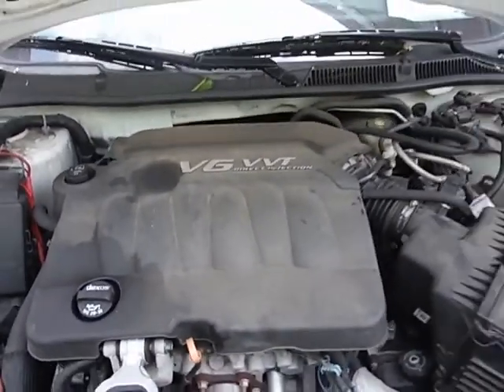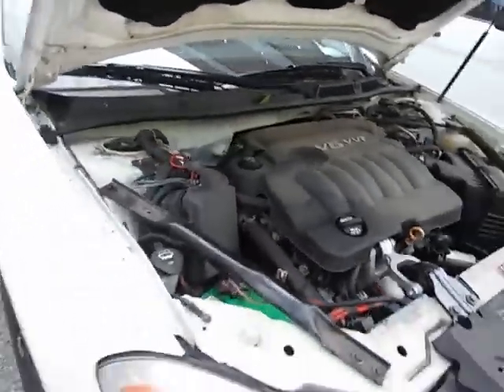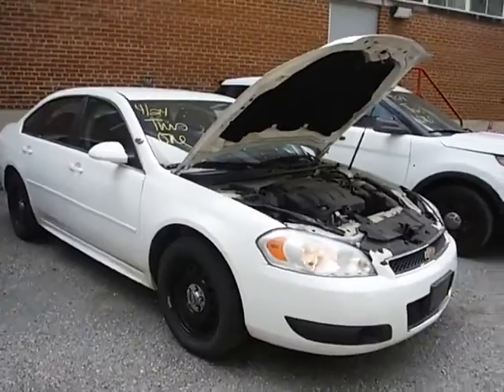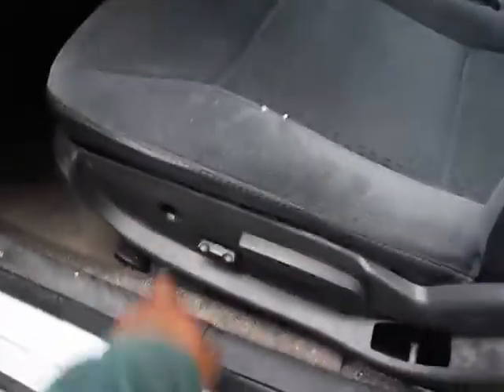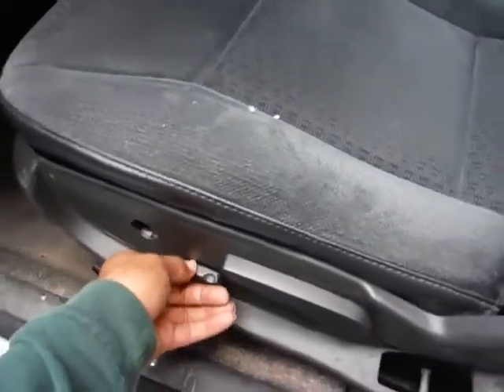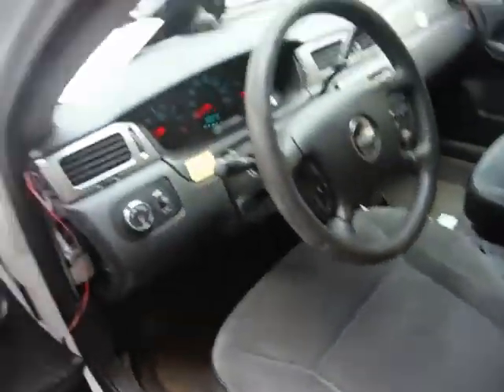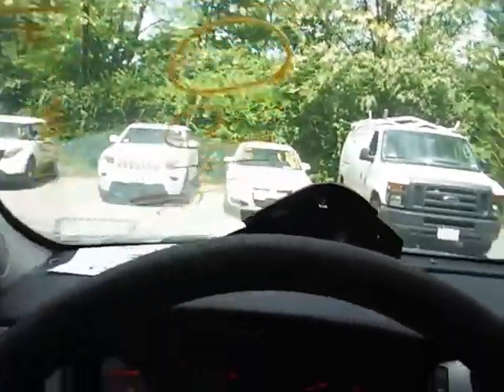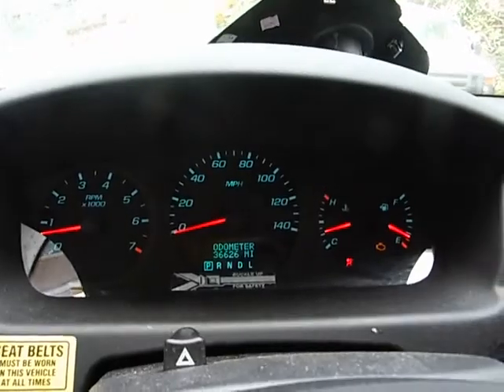GovDeals: 2012 Chevrolet Impala Police Cruiser